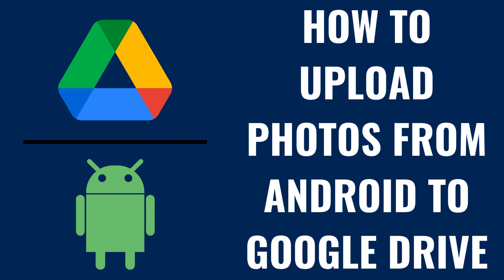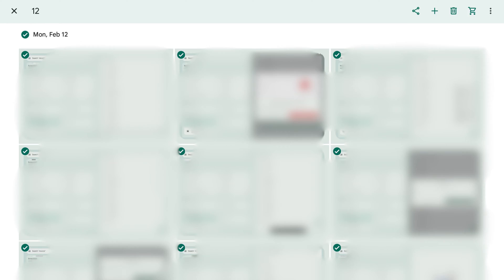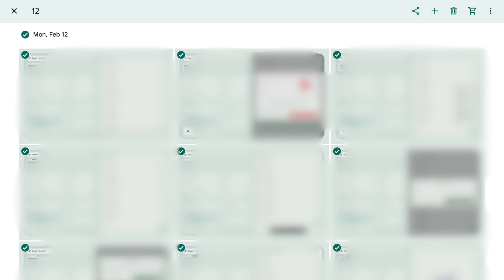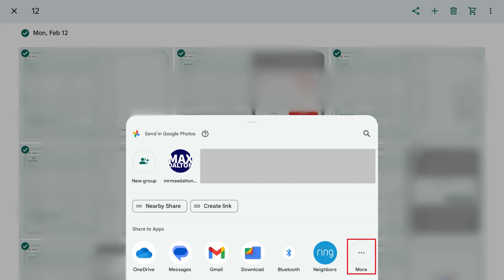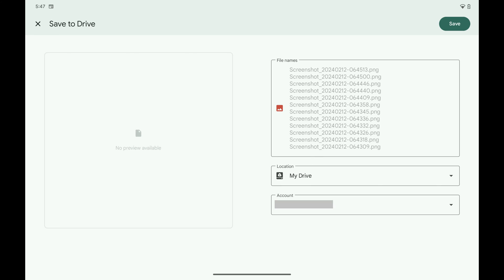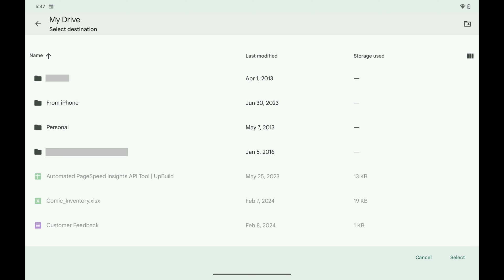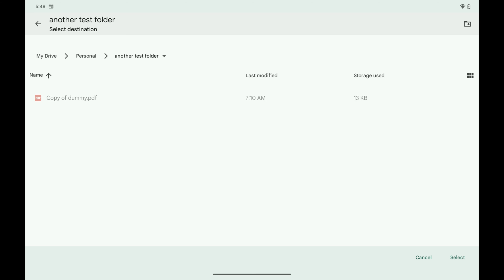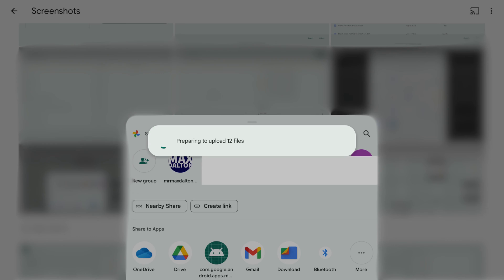How to Upload Photos from Android to Google Drive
In this video I'll show you how to upload photos from Android to Google Drive.

Timestamps:
Introduction: 0:00
Steps to Upload Photos from Android to Google Drive: 0:35
Conclusion: 2:16

Video Transcript:
Do you have precious photos on your phone or tablet that you'd love to back up securely, or perhaps you're looking to free up some space on your device? Google Drive offers a fantastic solution for storing your photos in the cloud, making them accessible from any device, anytime.

In this video I'll show you how to easily upload photos from your Android device to Google Drive, ensuring your memories are safe and your phone or tablet's storage is optimized.

Step 1. Open the Photos app on your Android device and then navigate to where the photos are located that you want to upload from your Android device to Google Drive. In this example, I want to upload some of my screenshots.

step 2. Tap the vertical ellipses at the top of the screen to open a menu, and then tap "Select" in that menu. You'll see small circles at the top of each image.

Step 3. Tap each open circle to place a check mark in it for any of these images that you want to upload from your Android device to Google Drive.

Step 4. Tap the "Share" icon in the menu at the top of the screen. The Share icon looks like a triangle that's missing one side. The Sharing menu opens.

Step 5. Find the Share to Apps section, and then tap "More" in this section. A menu with all available sharing options opens.

Step 6. Tap "Drive" in this list of apps. A Save to Drive screen opens.

Step 7. Tap "My Drive" in the Location section. A My Drive screen opens where you can choose the specific destination you want to upload your photos to.

Step 8. Navigate to the location you want to upload your photos to in Google Drive, and then tap "Select." You'll return to the Save to Drive screen.

Step 9. Tap "Save." You'll see a message that your photos are being prepared to upload, and then you'll see a message that your photos are being uploaded. After that message disappears, your photos will be successfully uploaded from your Android device to Google Drive.